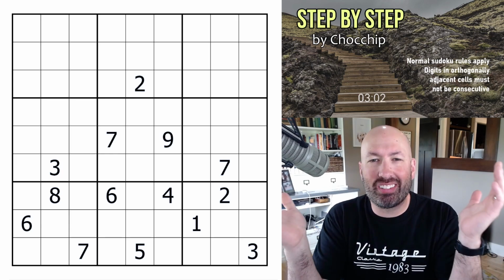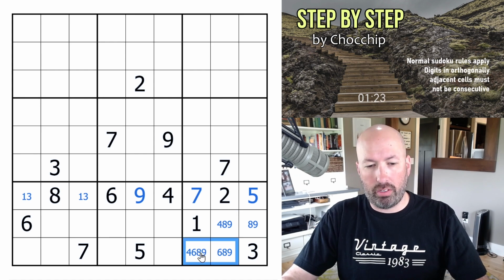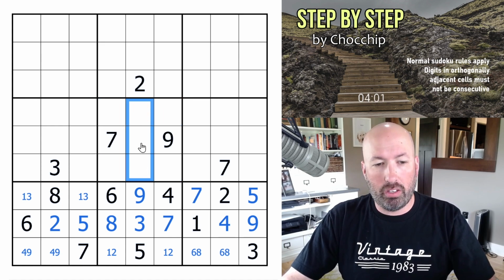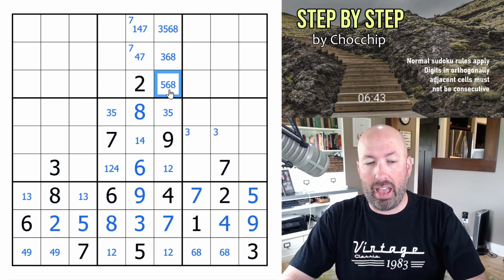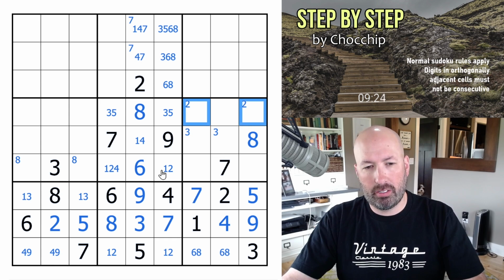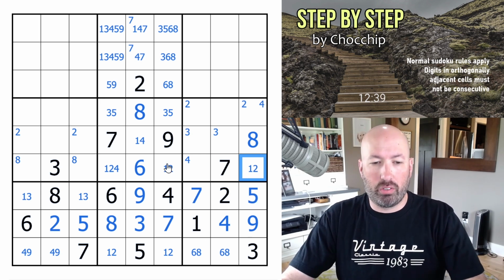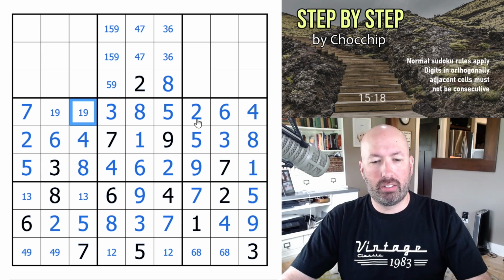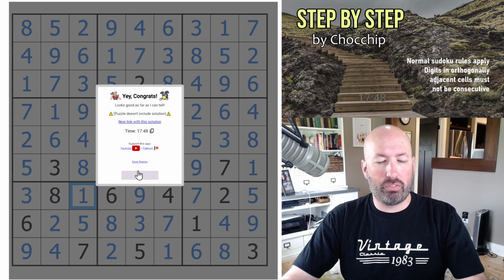Solve this puzzle one step at a time, but be sure to skip a step!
I'm Scott Strosahl, and today I'm solving a non-consecutive sudoku by Chocchip called 'Step by Step'.